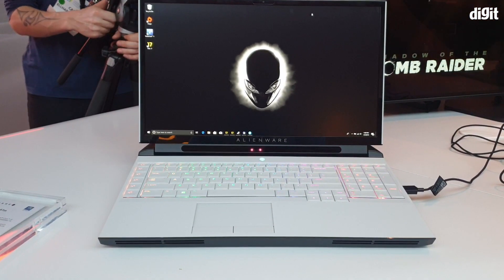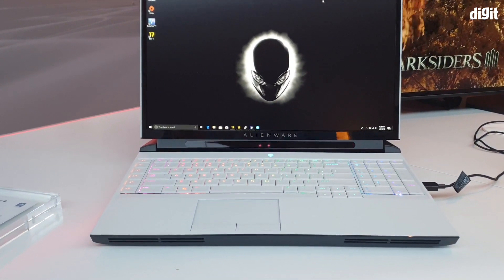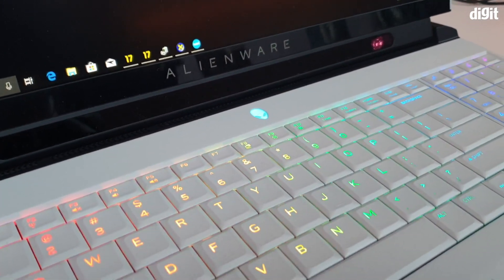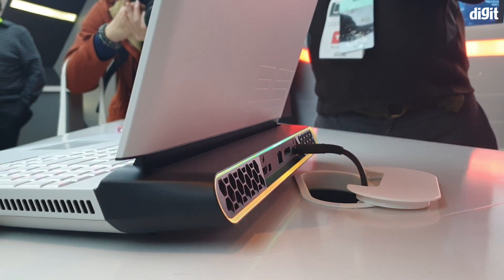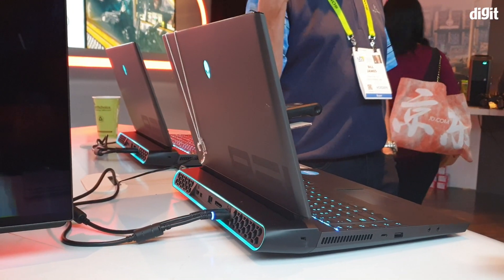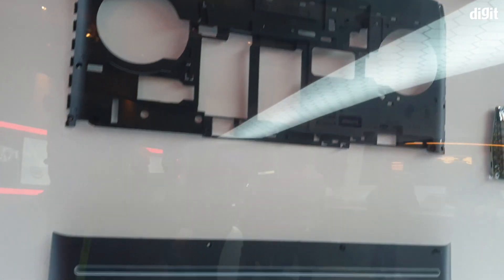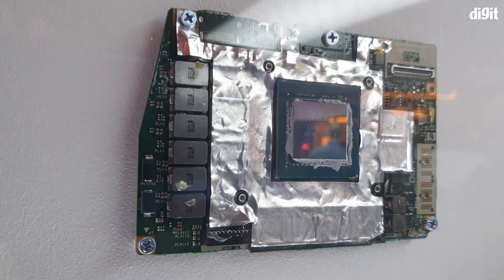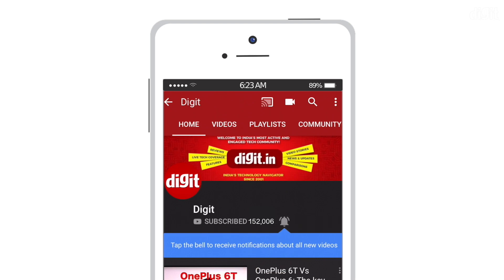CES 2019: Alienware Area 51m Laptop First Look | Digit.in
Alienware is announcing the Area-51m, the first of its products to reflect the new Legend brand identity. According to Alienware, the Area-51m is the first ever laptop to feature Intel’s 9th Gen Core series octa-core processors. It also offers 64GB of RAM, 2.5Gbps Ethernet, upgradeable graphics and desktop processors,  and a display with thin bezels and a 144Hz refresh rate. The Area-51m also features Tobii eye-tracking technology and the latest version of the Alienware Command Center.